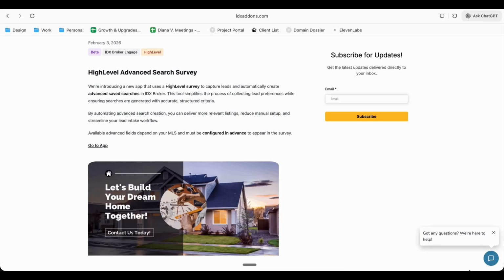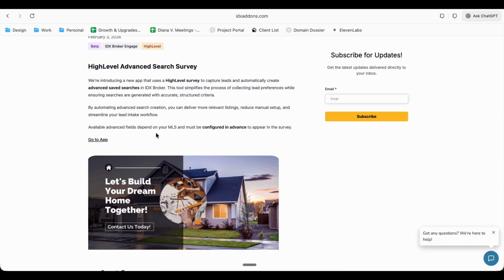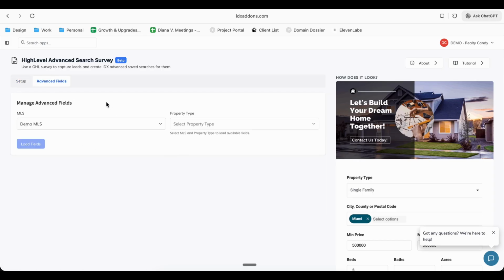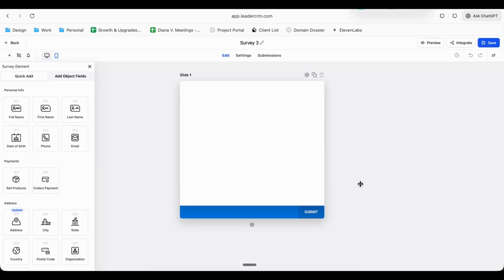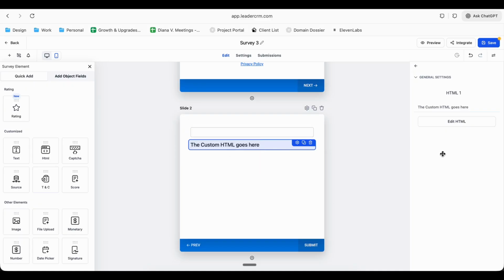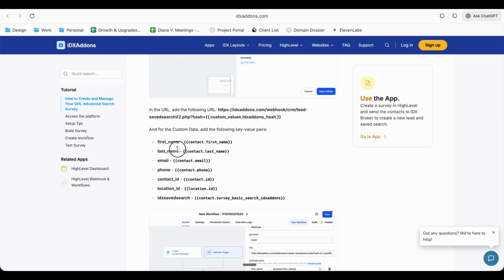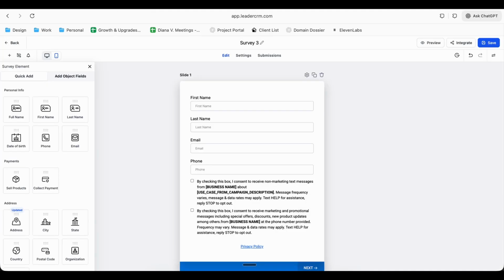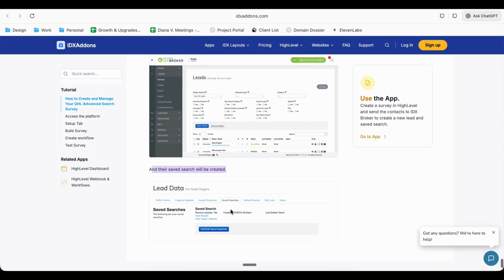How to Use the HighLevel Advanced Search Survey App | Tutorial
In this tutorial, we walk through how to set up and use the HighLevel Advanced Search Survey App inside IDX Addons.

You’ll learn how to configure advanced MLS fields, build the survey in HighLevel, connect the webhook, create the workflow, and automatically generate saved searches in IDX Broker.

This feature is available for IDX Broker Engage accounts.